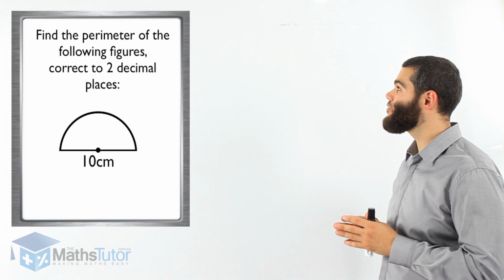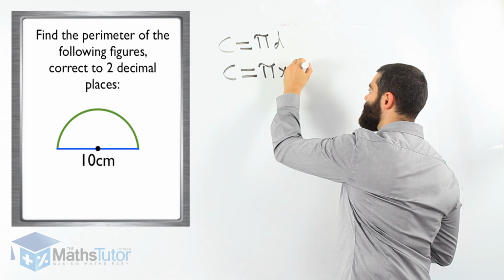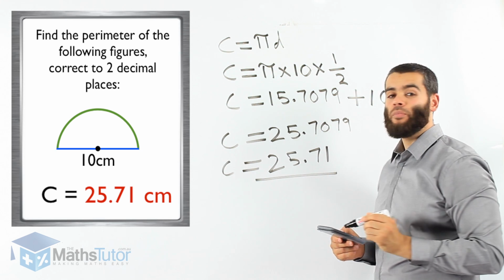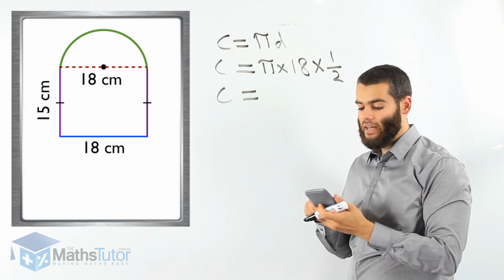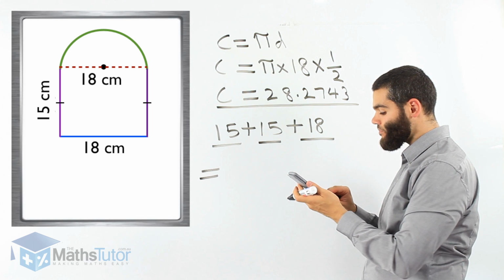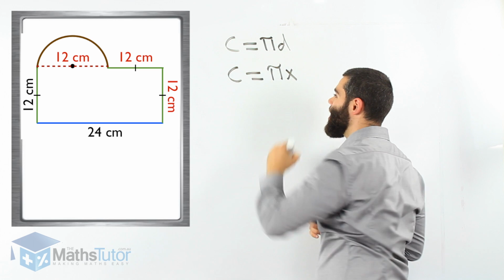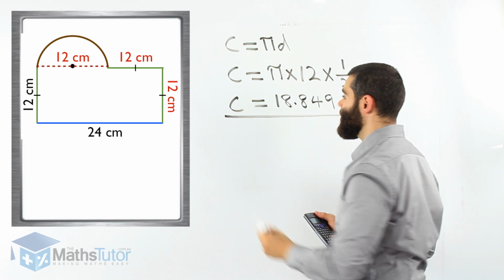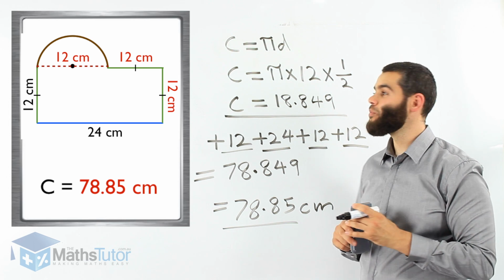116 Circumference Problem Solving